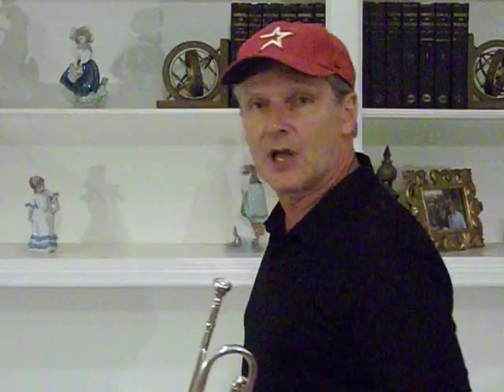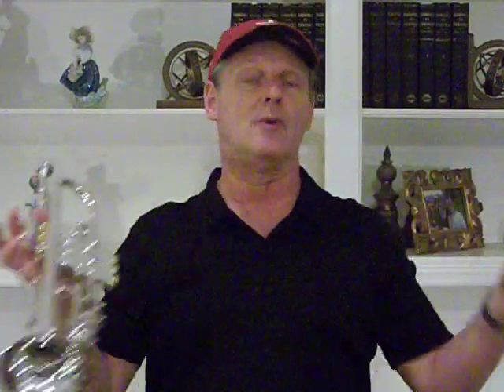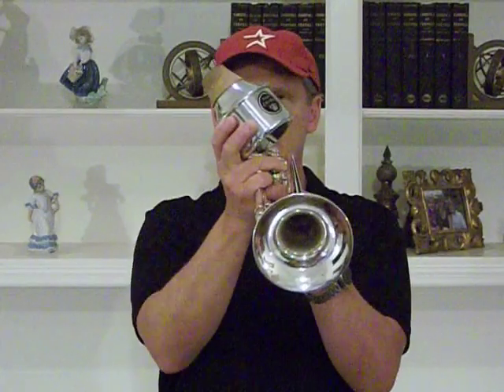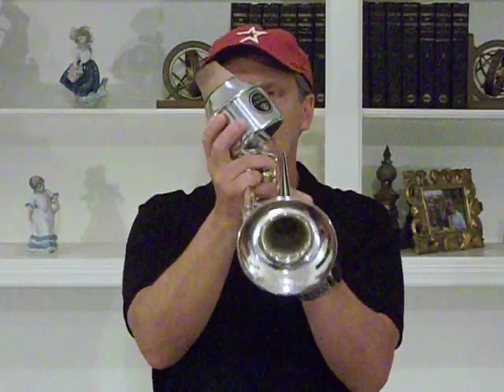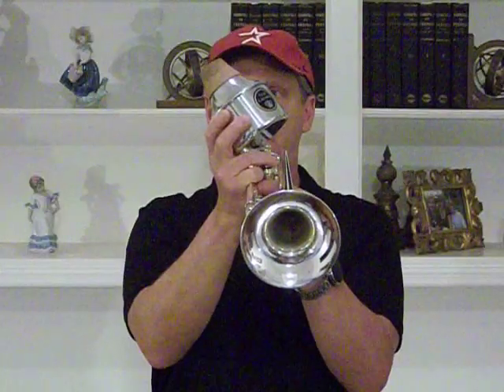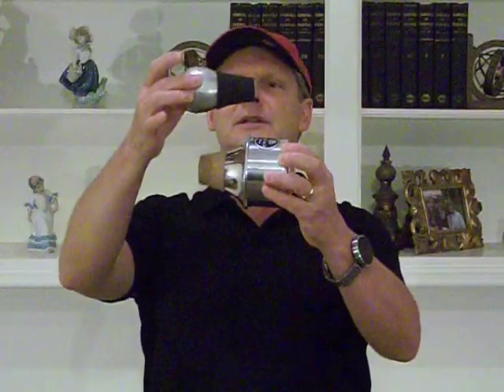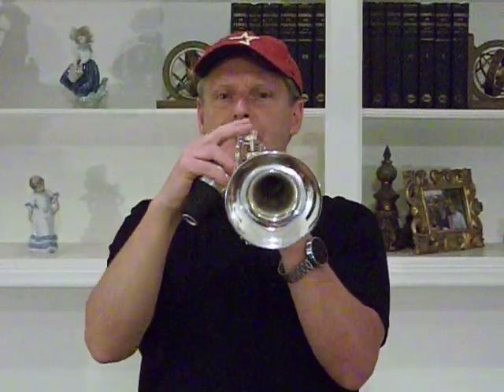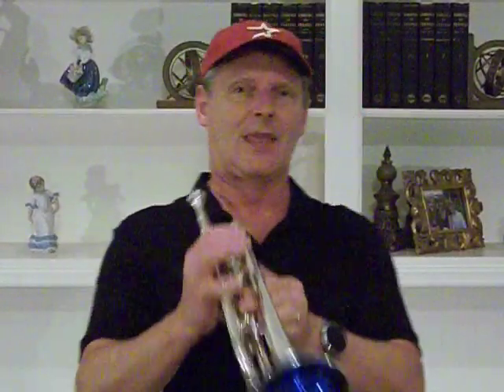3 Good Practice Mutes For Trumpet/Cornet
A Wallace Studio Practice Mute tops the choices but a Tom Crown Practice Mute and the super-small and easily carried Best Brass Practice Mute are shown as well.  Don't forget to check out Adam Rapa and his reveiw of Wallace trumpet mutes - he's a phenomenal trumpet player and just listening is an inspiration - and his mute collection is astounding!  Hey - now you have no reason not to practice!  These babies quite your trumpet down to a whisper...Well, almost. :)  Enjoy ~ Jonathan